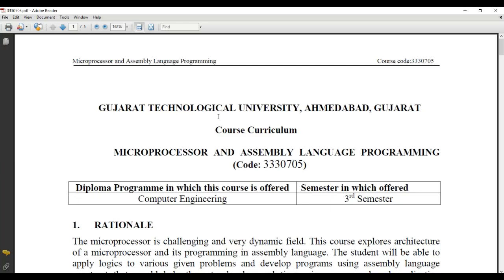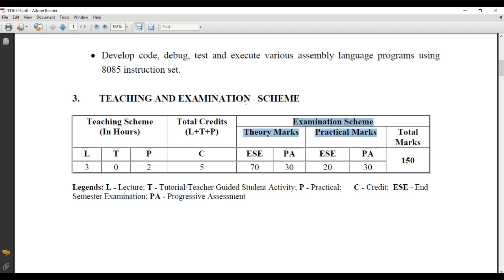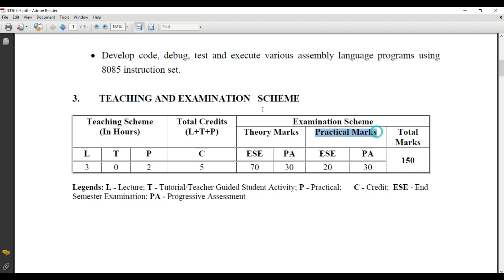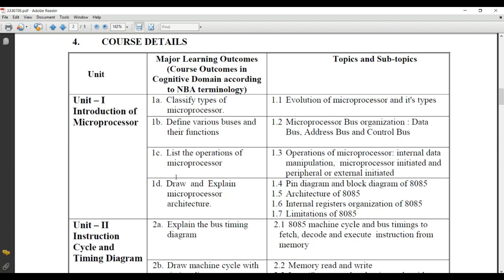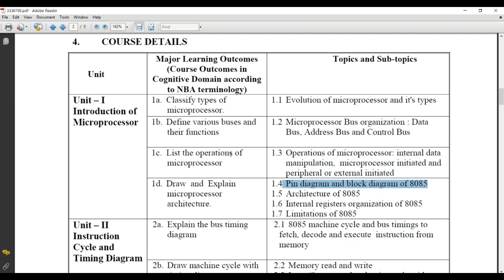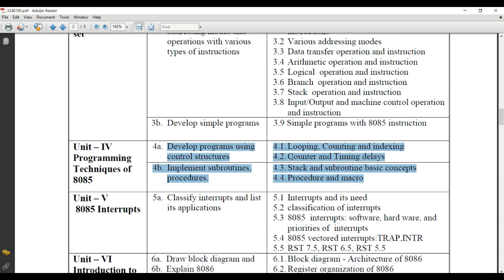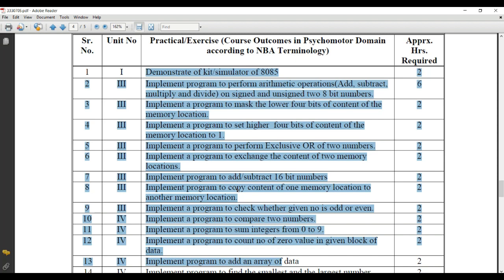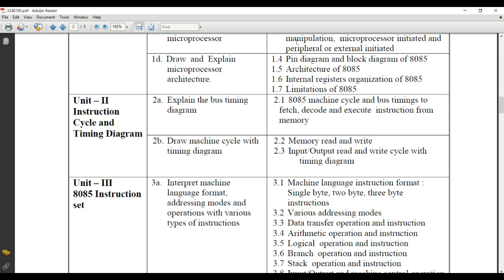Introduction to Microprocessor & Assembly Language Programming.